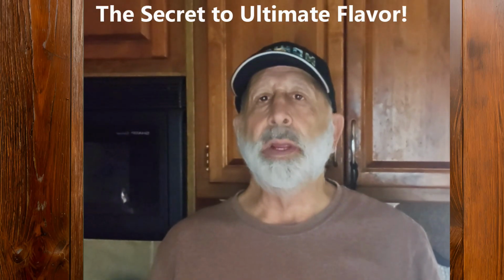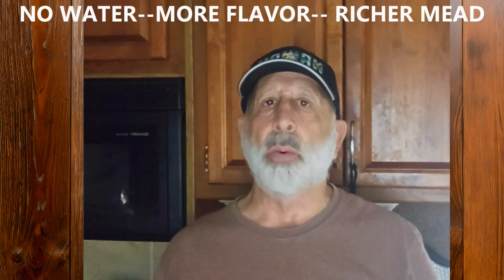5 Game-Changing Reasons to Ditch Water in Mead Making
5 Game-Changing Reasons to Ditch Water in Mead Making
Can you really make mead without water? Discover real mead styles like melomels, cysers, pyments, and braggots that use fruit juice, beer wort, or wine must instead of water for bold, flavorful results.

🧠 Use My Custom AI Tools for Smarter Brewing
Take the guesswork out of your next batch with these tools:
• Yeast Selector Tool for Mead-Making
• pH Adjustment Tool to Reduce Acidity
• 4-Stage Nutrient Addition Planner
• Mead Process Designer
• Mead Acid Adjustment Calculator

🧰 My Recommended Tools & Equipment (What I Actually Use):

• American Medium Toasted Oak Chips (1 lb)
• Hungarian Oak Cubes (Medium Toast, 1 lb)
• American Oak Cubes (Medium Toast, 4 oz)
• French Oak Cubes (Medium+ Toast, 4 oz)
• American Oak Infusion Spirals (Medium+)
• Libbey Stemless Wine Glasses (Set of 12)
• Milwaukee MW102 pH Meter
• Brass Spunding Valve
• Spunding Valve (Plastic)
• 1 Gallon Keg (TMCRAFT 128oz Growler Tap)
• 1 Gallon Glass Jug with Handle
• 24" Auto Siphon (5/16")
• 14" Short Auto-Siphon & Tubing
• Triple-Scale Hydrometer
• PBW Cleaner (1 lb)
• Star San Sanitizer (16 oz)
• Go-Ferm Yeast Rehydration Nutrient (8 oz)
• Fermaid O Yeast Nutrient (8 oz)
• Mini Scale
• Ultraship 75 lb Digital Scale
• Smart Weigh 440 lb Heavy-Duty Scale
• 18" Stainless Steel Degassing Whip
• Potassium Bicarbonate (2 lb)
• Silicone Bung/Stopper (5-Gallon Carboys)
• 6.5 Gallon Fermenting Bucket with Lid
• Digital Temperature Controller

Chapters in this mead making video:
00:00 Why Skip Water in Mead Making
00:12 Can You Really Make Mead Without Water
00:25 Ancient Water Free Mead Styles Explained
00:41 Why Waterless Mead Creates Unique Flavor
00:55 How Fruit Juice Transforms Melomels
01:12 Benefits of Fermenting with Pure Fruit Juice
01:29 Boosting Alcohol and Flavor Without Water
01:43 How Cysers Blend Honey and Apples
02:09 Creating Wine Like Meads with Pyments
02:26 Using Grape Juice or Must for Pyments
02:50 Replacing Water with Beer Wort in Braggots
03:08 What Makes Braggots a Hybrid Style
03:22 Heat and Sweetness in Capsicumel Meads
03:39 Why Water Replacements Add Real Value
04:01 How to Rethink Your Next Mead Recipe
04:13 More Resources from The Practical Mead Maker
04:26 Where to Learn More and Ask Questions
04:36 Subscribe for More No Fluff Mead Advice
04:47 Master Flavor and Fermentation Techniques